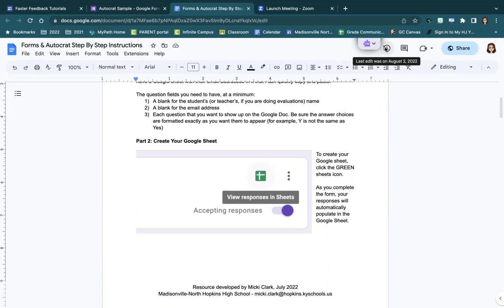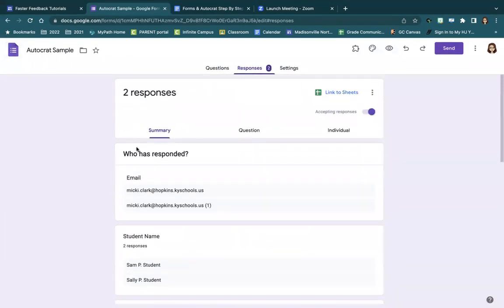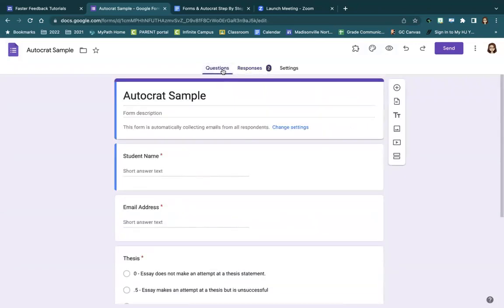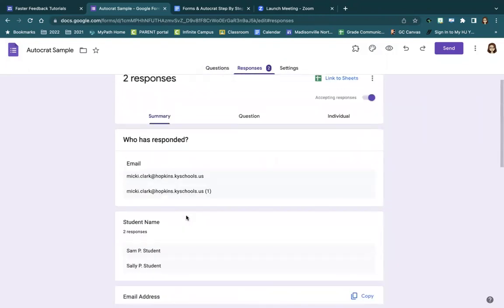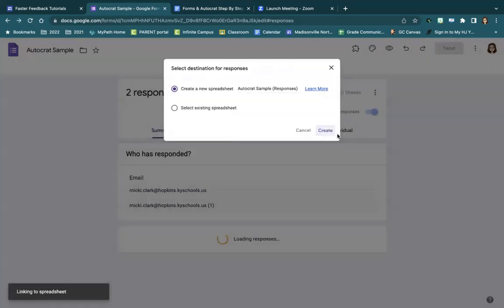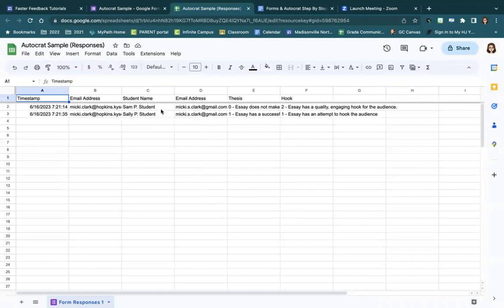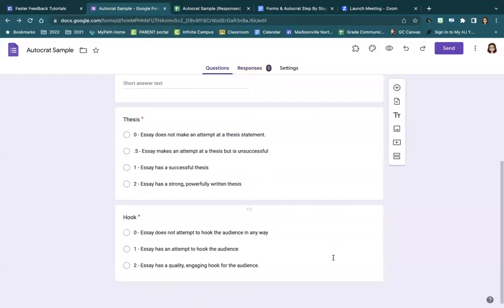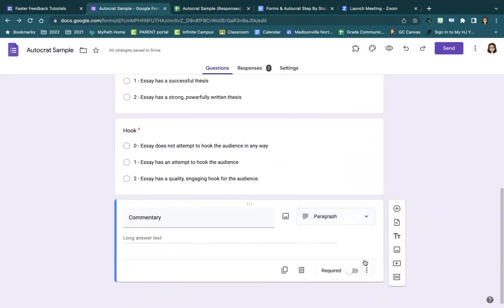Faster Feedback for Teachers: Part 2, Creating Your Google Sheet